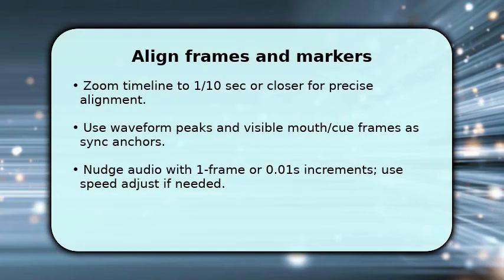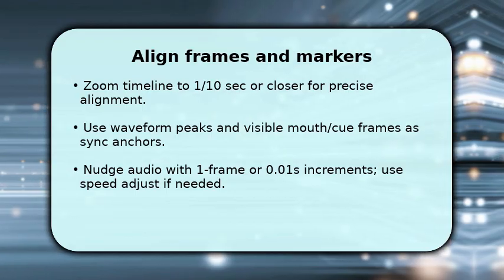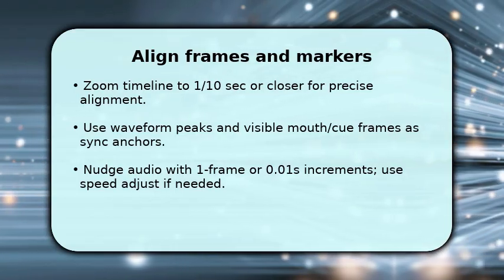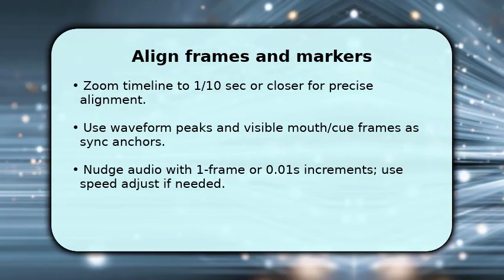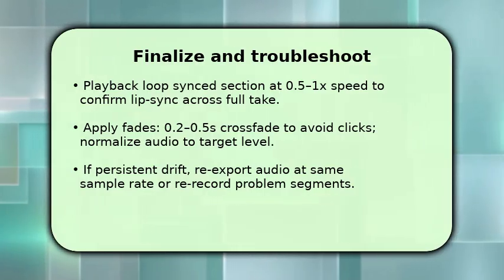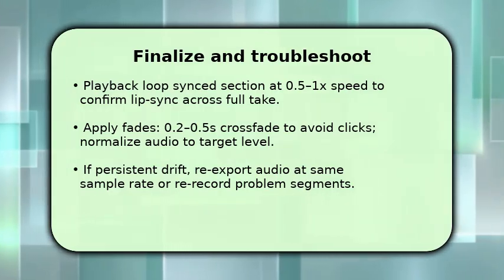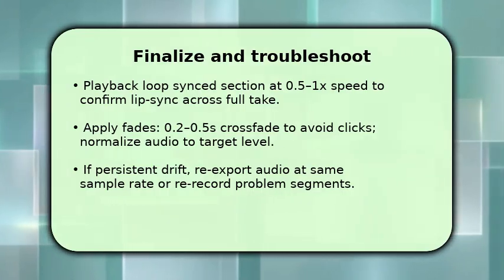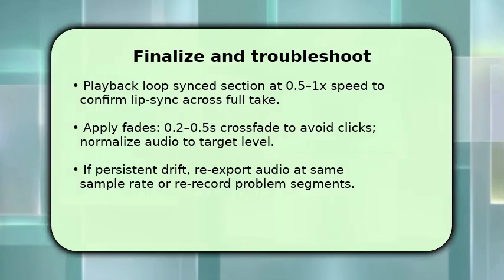How to Sync Audio on Capcut - Step by Step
How to Sync Audio on Capcut - Step by Step | 🔒 Surfshark VPN Deal — Stay private and secure. $1.99/mo + 3 Months Free ▸

Learn the step-by extricate process of syncing audio in Capcut with our detailed guide. Perfect for podcast enthusiasts and video editors alike, this tutorial will walk you through each phase to ensure your sound is perfectly aligned with visual content.